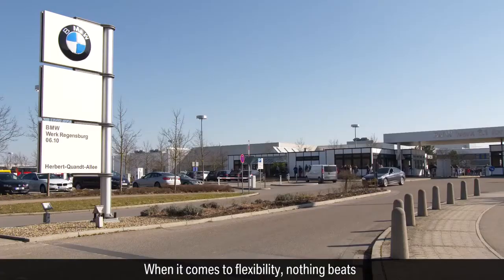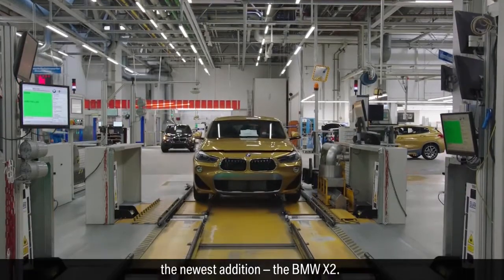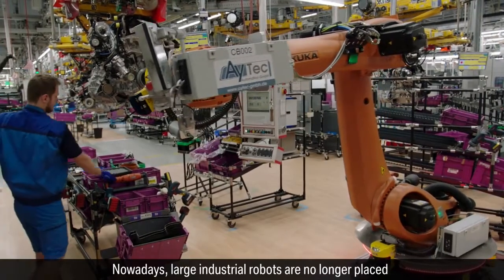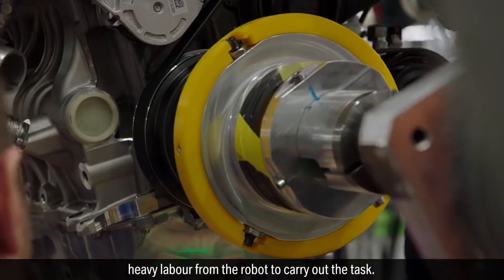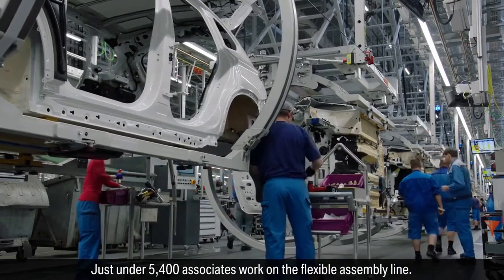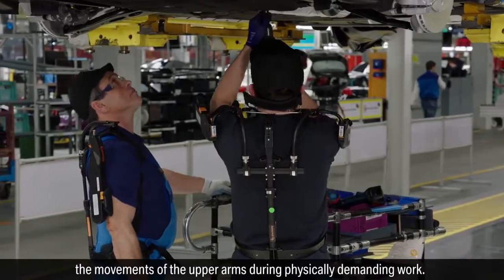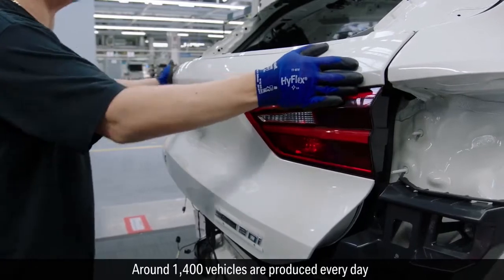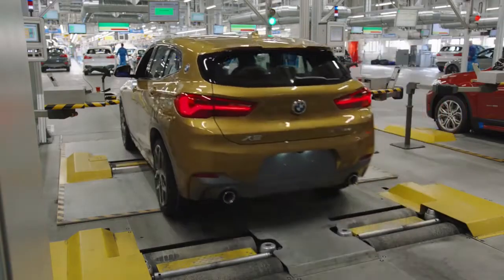BMW Group Plant in Regensburg with the NEW BMW X2